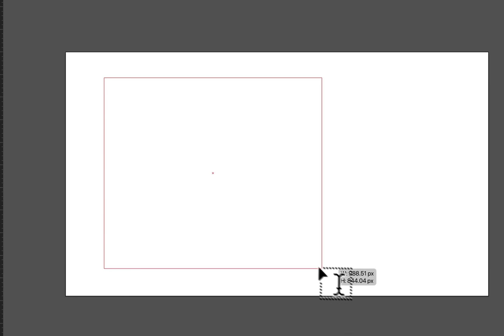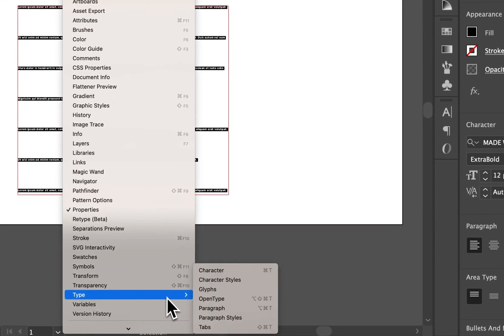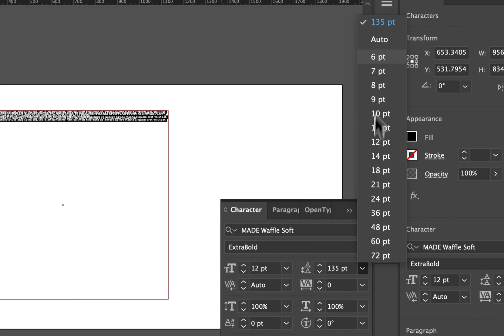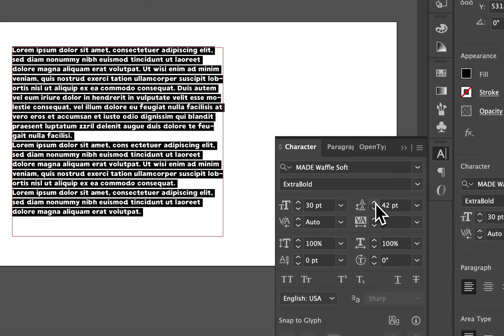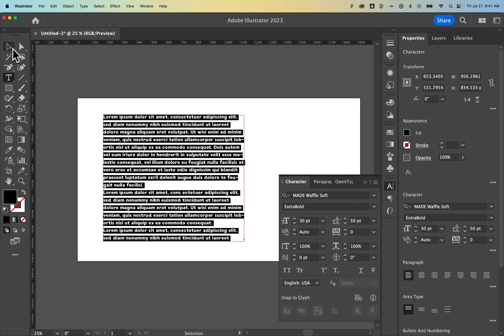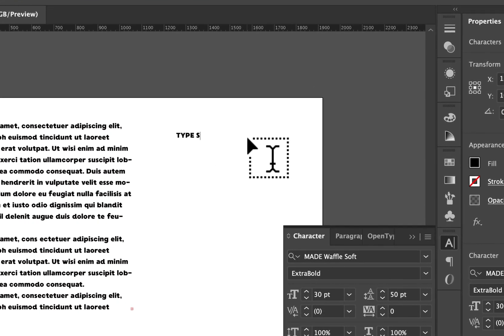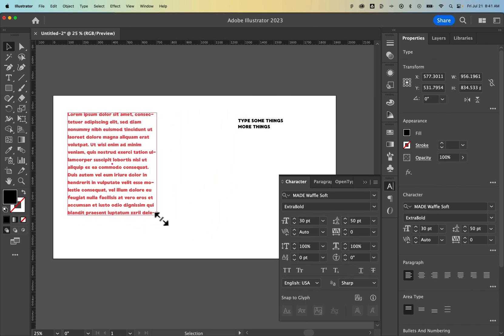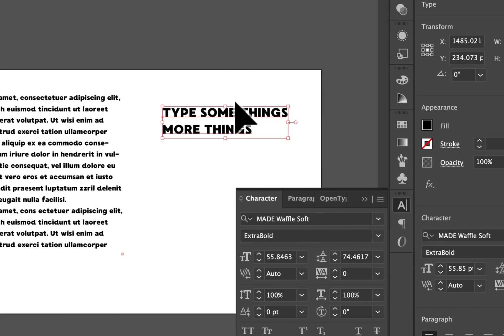How to Change Line Spacing in Illustrator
In this Illustrator tutorial, learn how to change line spacing in Illustrator. Line spacing is called leading, and you can adjust it in the character panel in Illustrator!